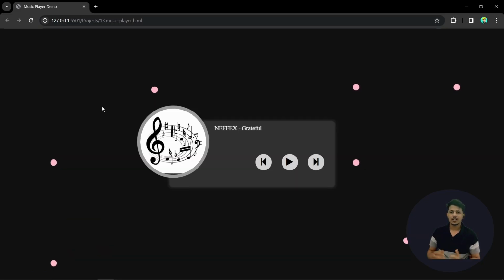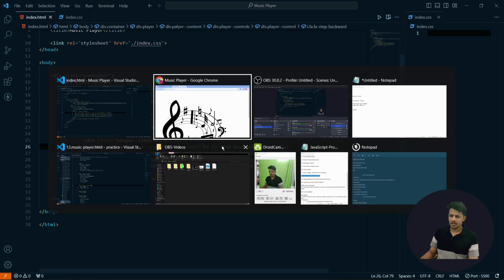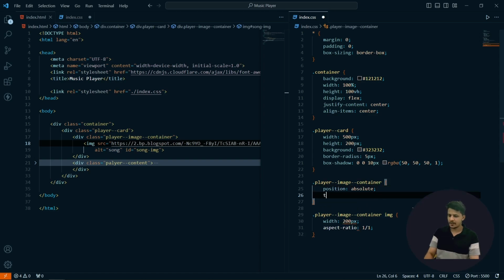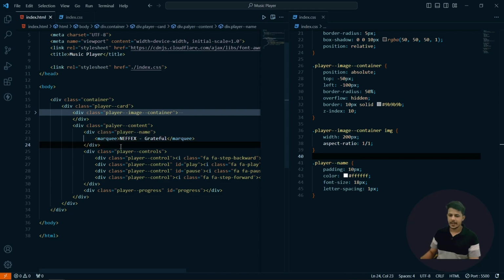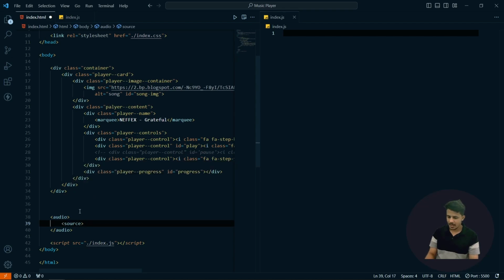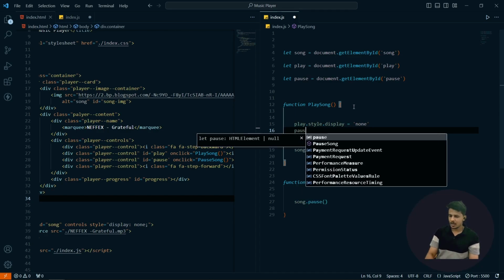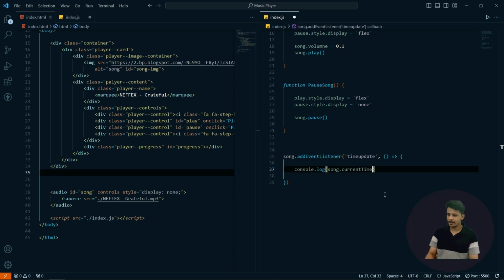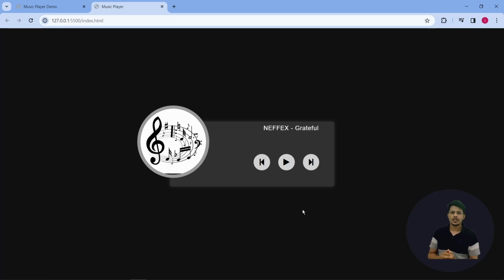Music Player using JavaScript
Video Suggestions